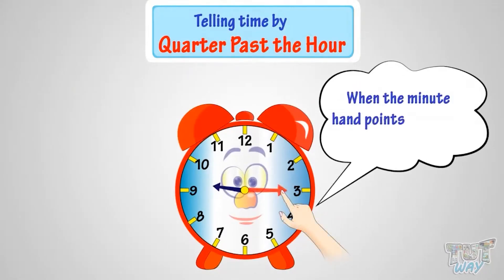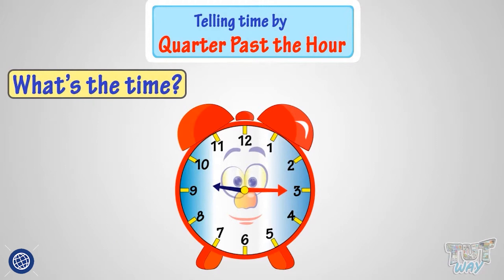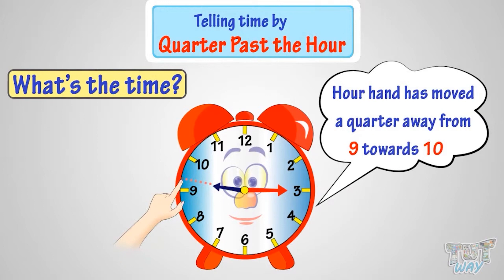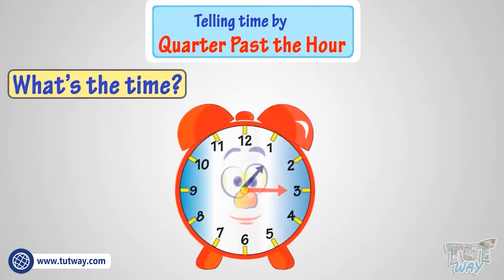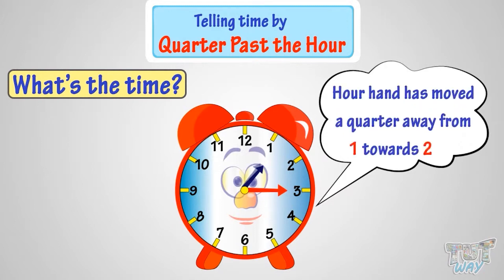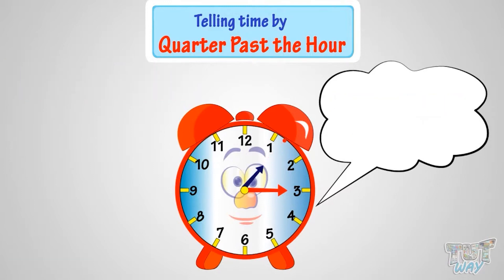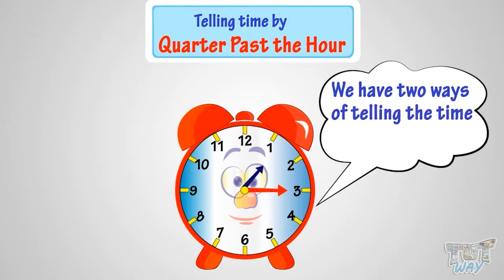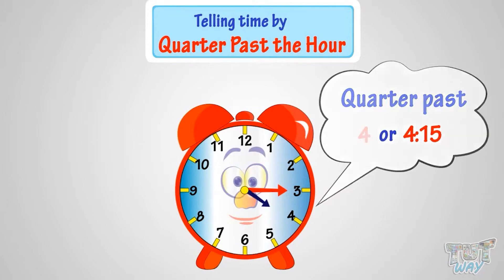Telling Time For Children | Telling Time by Quarter Past the Hour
Telling Time For Children | What's the time? | Telling Time by Quarter Past the Hour | Telling Time for Kids | Math
Telling Time by Quarter Past the Hour